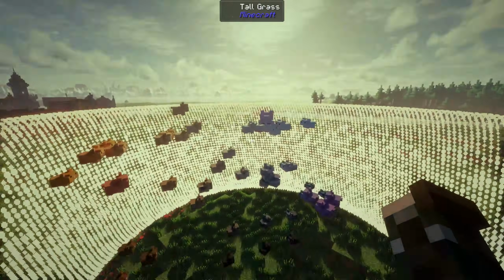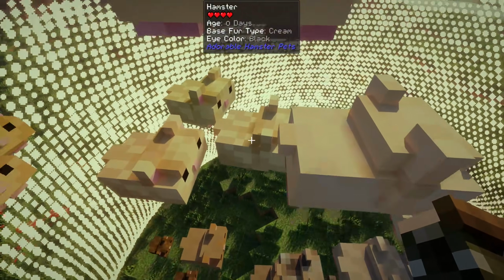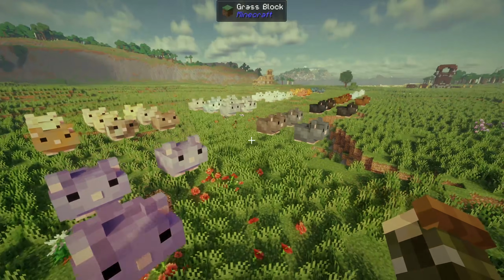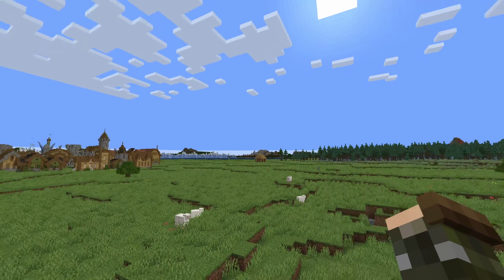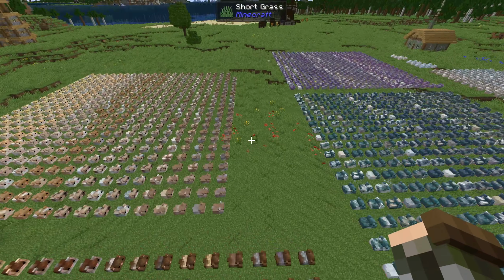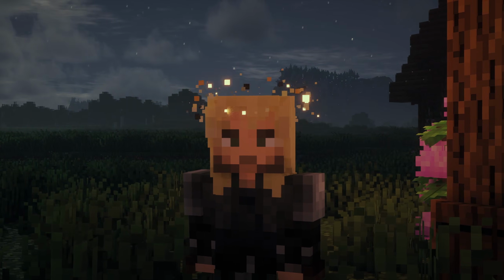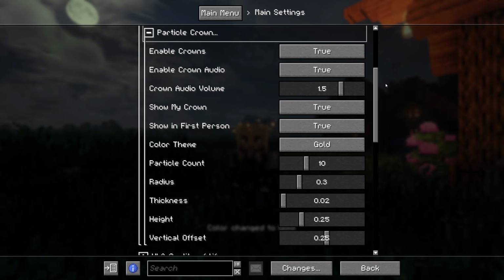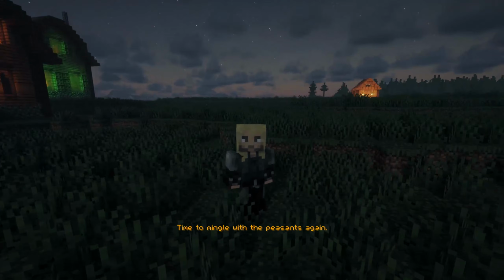The Genetics Update | Adorable Hamster Pets v3.6.0 | Sneak Peek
2.2 Million Variants, Shoulder Launching, Diamond Sniffing, Cheek Pouch Inventories, Unique Personalities, 50+ Animations, Tamed Wander Mode, and much more!

V3.6.0 is HUGE, and close to being finished! Here's the changelog so you can drool with me

Want my modpack?
Join The Cheek Pouch Discord server and visit the FAQ channel to find the link. I don't share the link here because it comes with important setup instructions you’ll need to follow.

Hey. Dawson here. I'm the dev behind Adorable Hamster Pets— a mod where you can throw your hamsters at creepers, among other things.

By day, I'm a professional graphic designer/animator specializing in creating unique branding that stands out. By night (and on weekends), I'm apparently a hamster psychologist, teaching digital rodents how to sniff for diamonds and survive being yeeted at Creepers.

This mod is a passion project that combines my love for detailed design, technical expertise, Javascript, 3D modeling, and pixel art with a slightly nutty sense of humor.

If you enjoy the mod and want to support its continued development, consider slapping that heart button on Modrinth!

PC Specs:
Motherboard: ASUS TUF GAMING B650 PLUS WIFI
CPU: AMD Ryzen 7 7900X
Memory: G.SKILL DDR5 RAM 128GB (4x32GB) 5600MT/s CL28
OS NVMe: WD_BLACK 1TB SN850X NVMe SSD
GPU: Zotac Nvidia 4080 SUPER
Main Monitor: 27" Acer Nitro XV1 - 180 Hz Refresh - 1 ms Response
Power Supply: EVGA 1000 Watt Gold
AIO CPU Liquid Cooler: ARCTIC Liquid Freezer III 360 A-RGB (White)
Case: Montech SKY TWO (White)
Operating System (OS): Windows 11